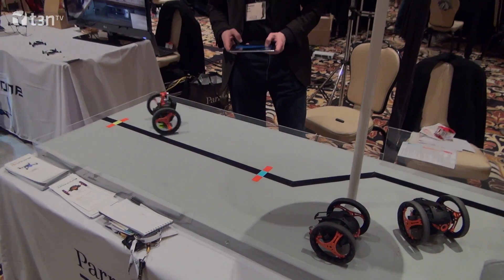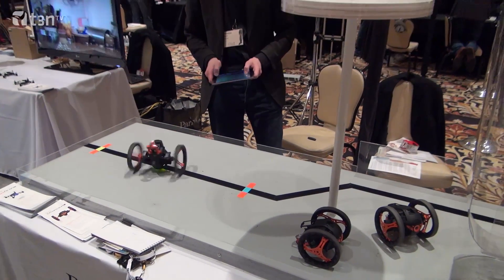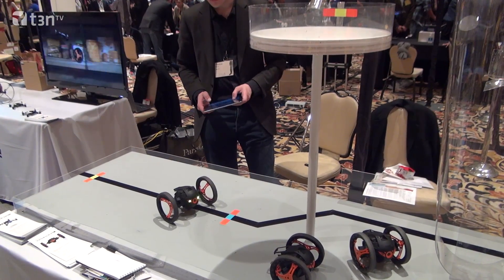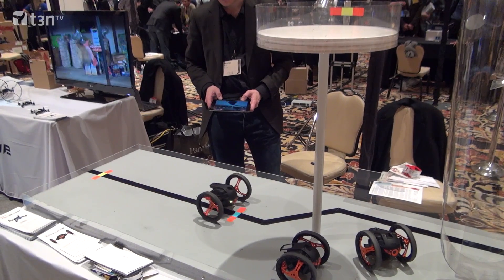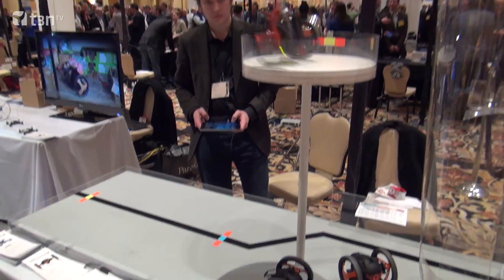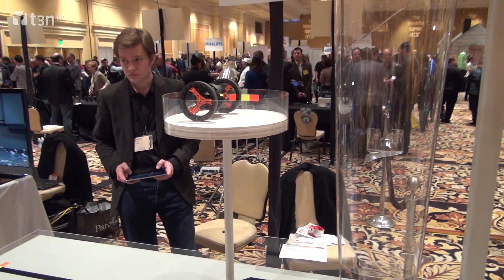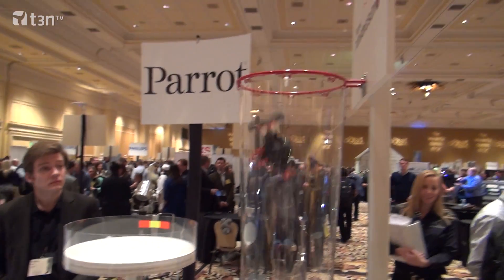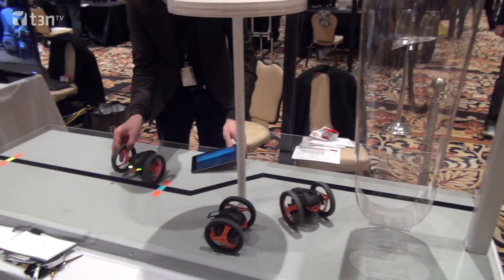Jumping Sumo -- Springender Roboter mit Kamera und App-Steuerung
Neben einer neuen Drohne stellt Parrot auch einen brandneuen Roboter namens Jumping Sumo auf der CES 2014 vor. Unsere Kollegen haben in Las Vegas einen Blick auf den Sprungroboter geworfen.